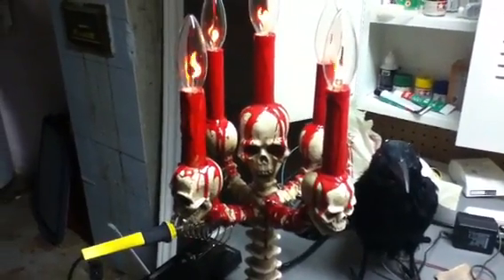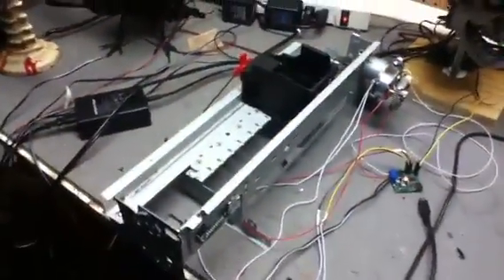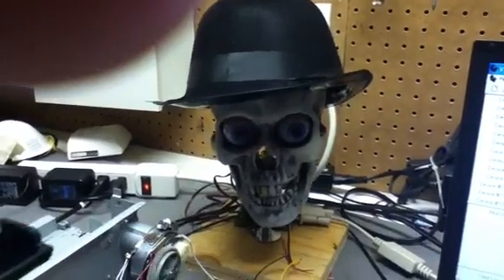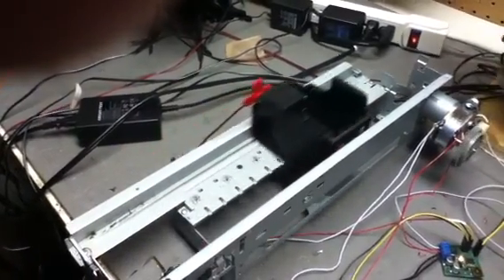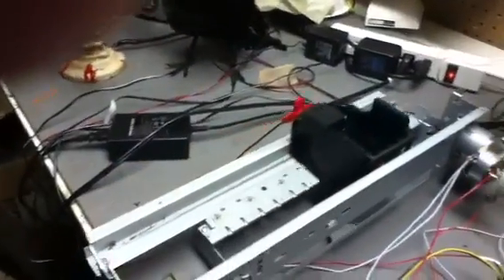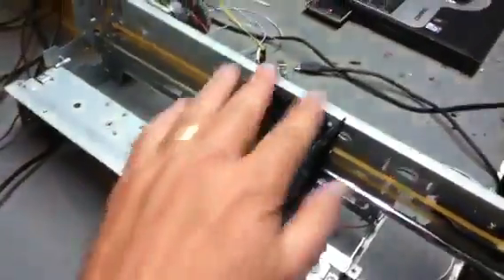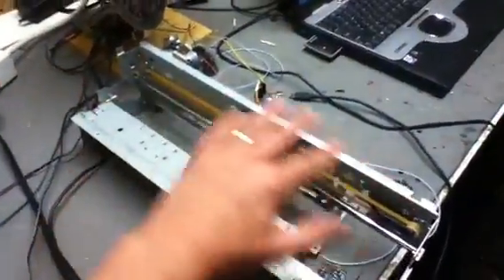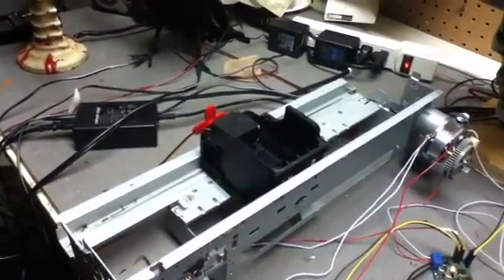Halloween Show breakthrough!